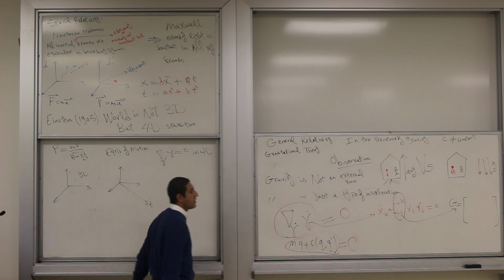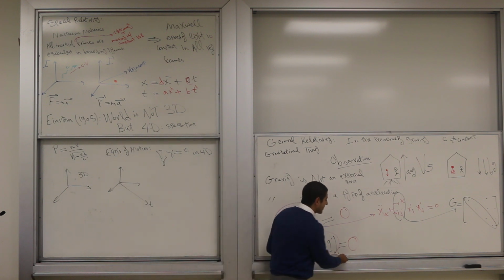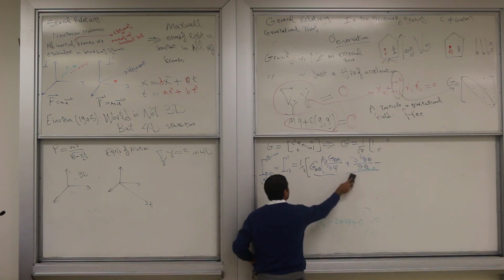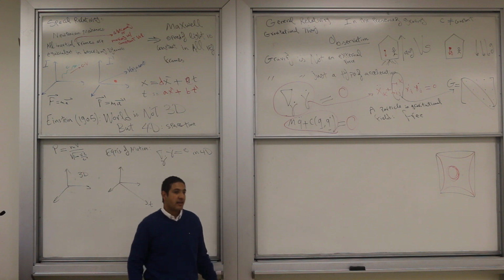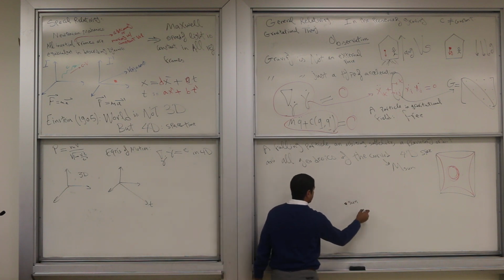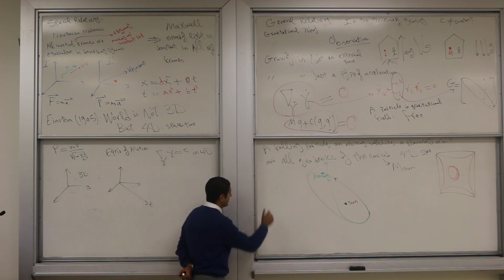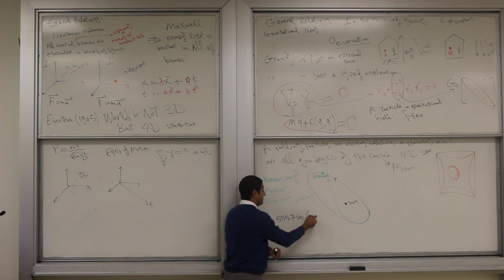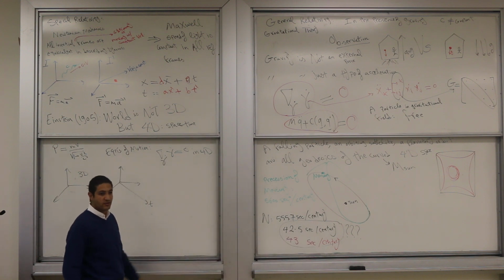Lec18 Geometry of Mechanics Riemannian Metrics and Geodesics Part6